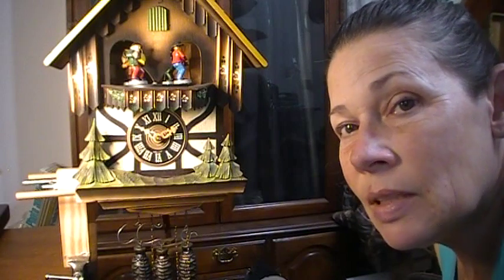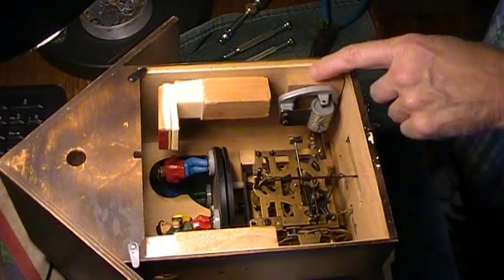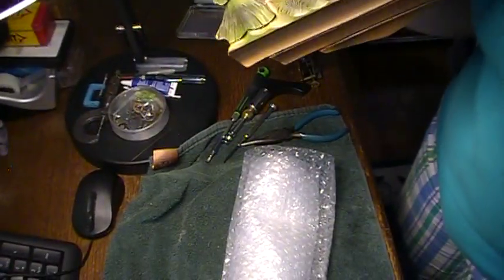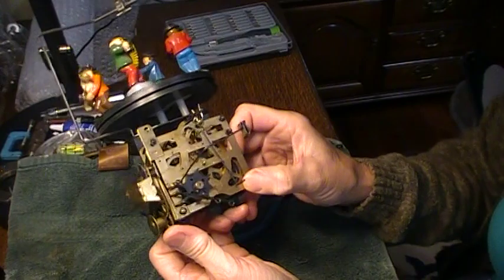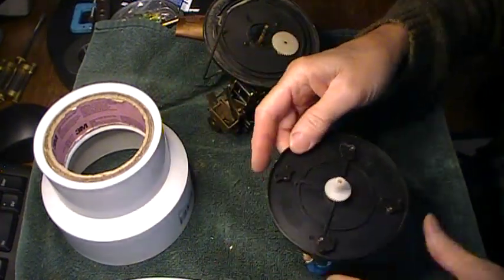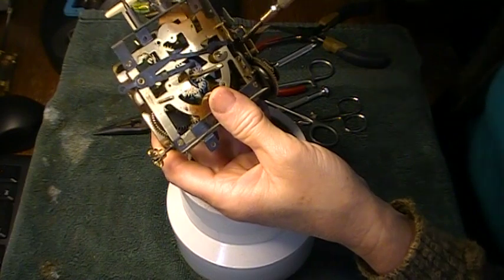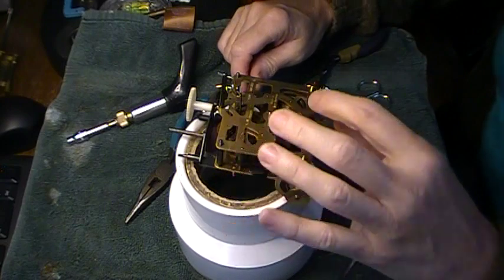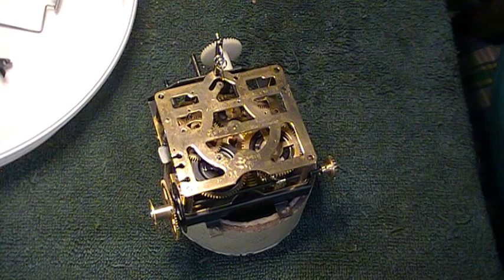1973 E Schmechenbecker Musical Oompah Band Cuckoo Clock with Regula 25 & Dancing Platform Part 1